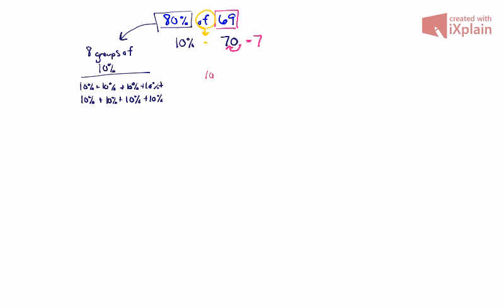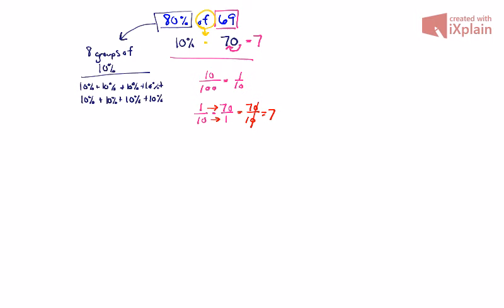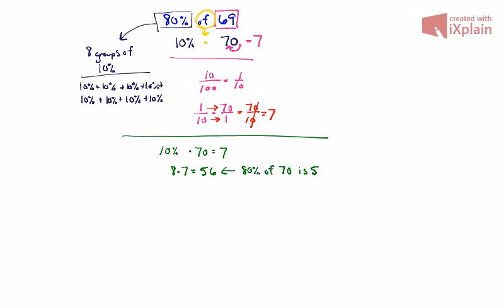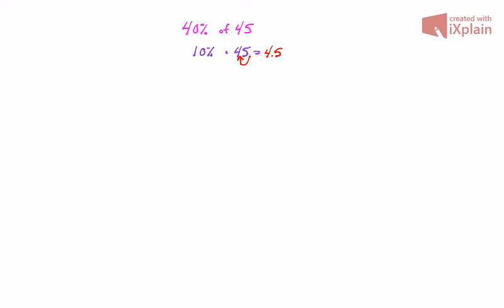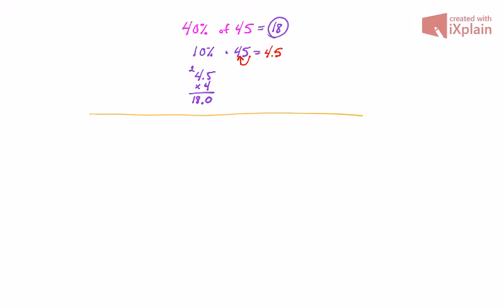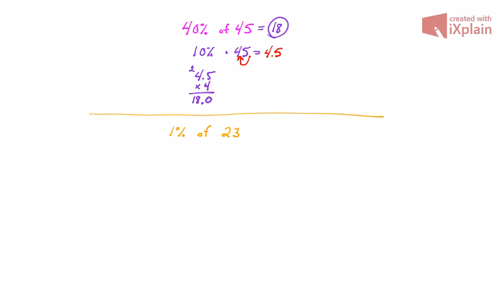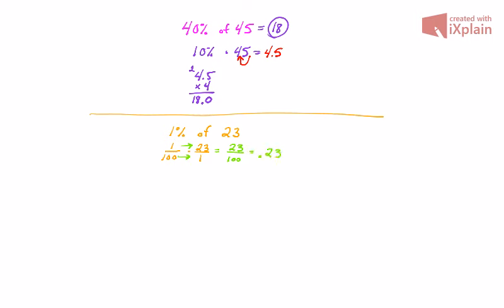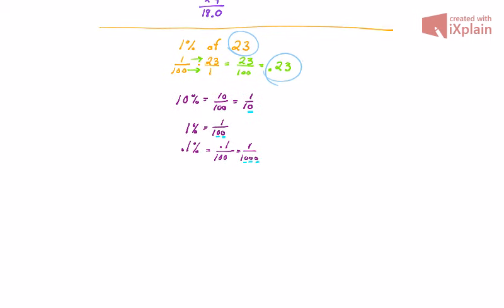Math 96- Lesson 1.8- Tricks